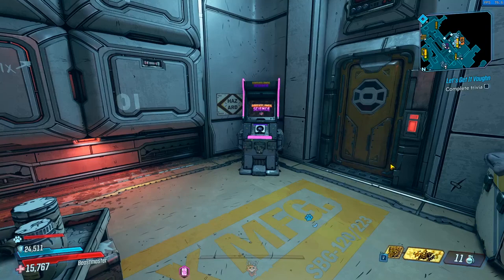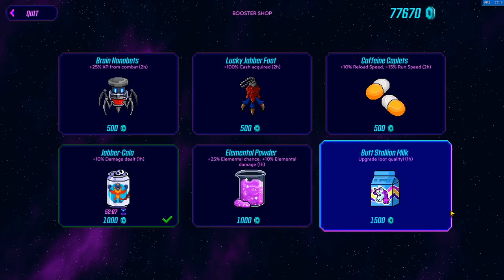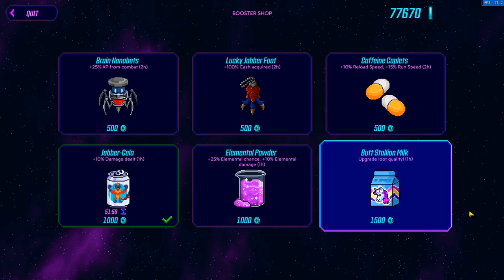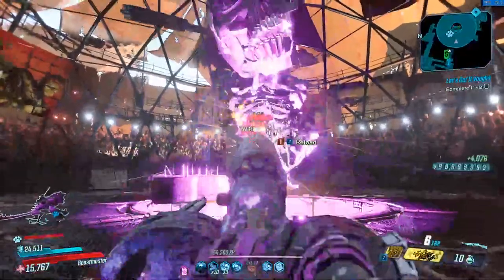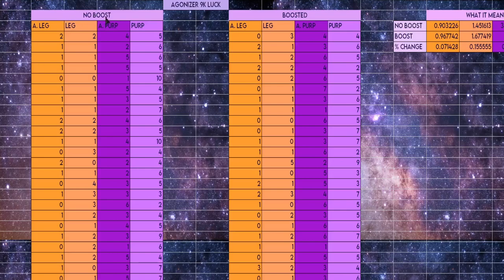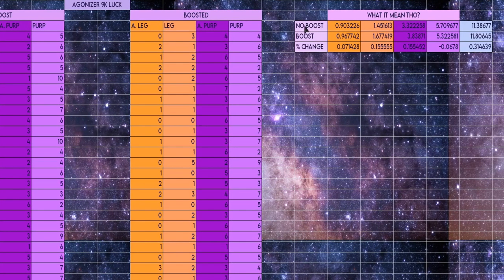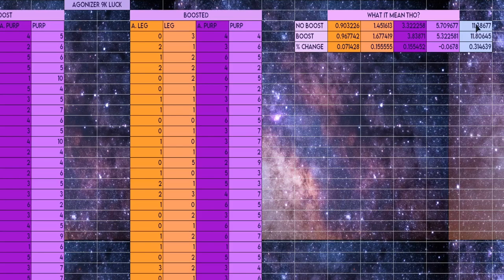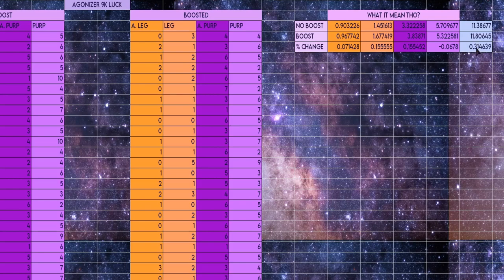Borderlands 3 Testing Butt Stallions Milk from New Borderlands Science Event (Surprising Results!)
Yo everybody! Checking in with a test of the "Butt Stallion's Milk" buff from the new Borderlands 3 Borderlands Science event! I thought originally it might turn out something like the loaded dice.. oof. But, I can gladly say I was wrong. This SHIT IS NUTS BRO. I hope you all enjoy this information so that my "agonizing" (kms) was not in vain.